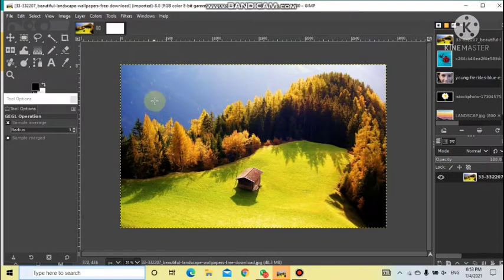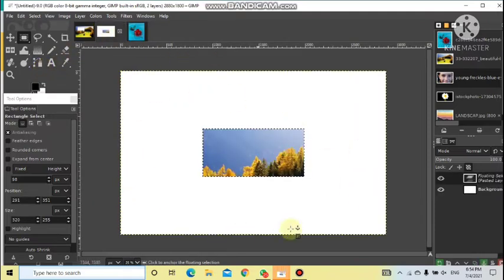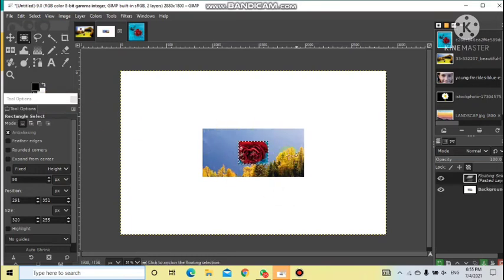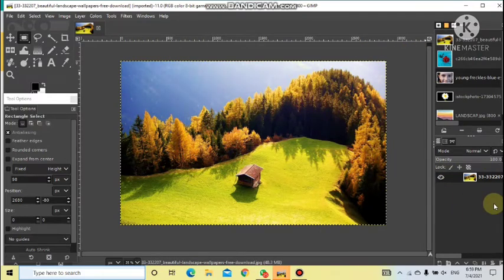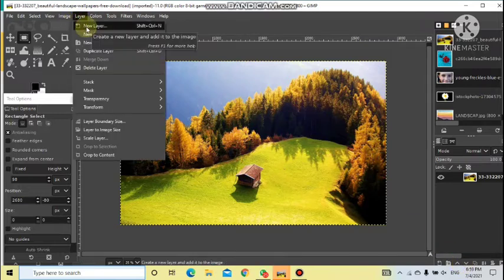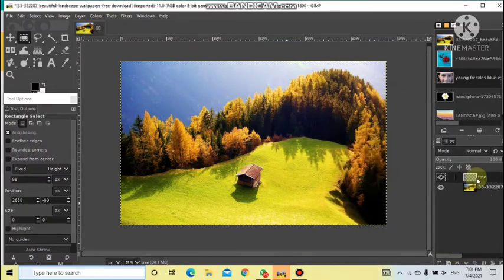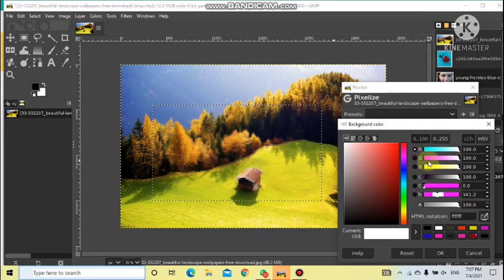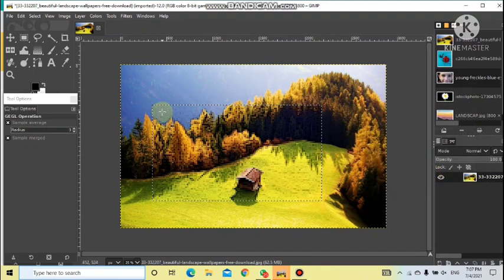Introduction to GIMP